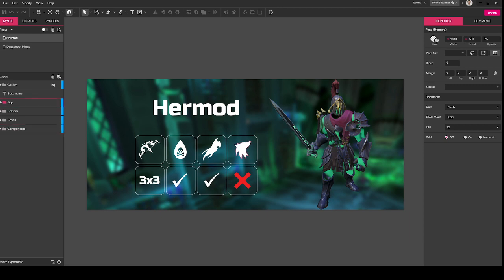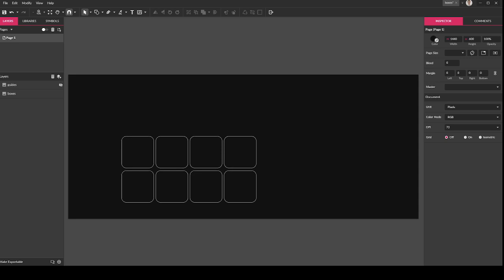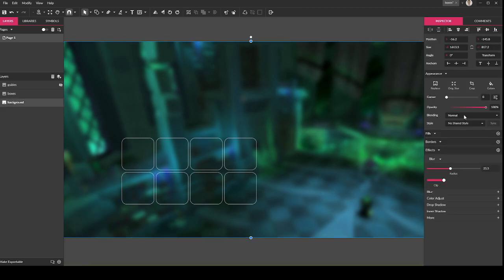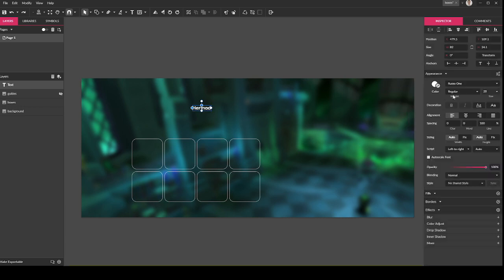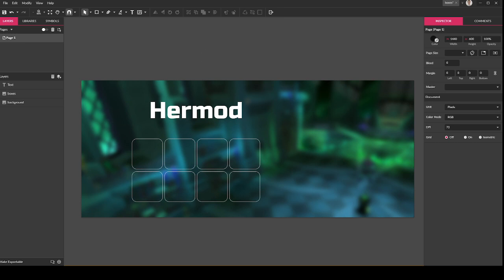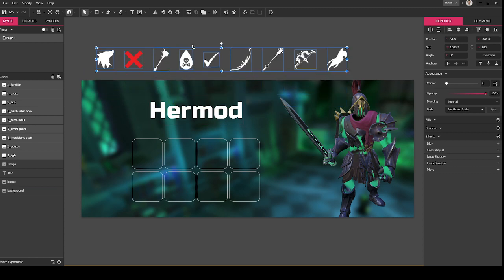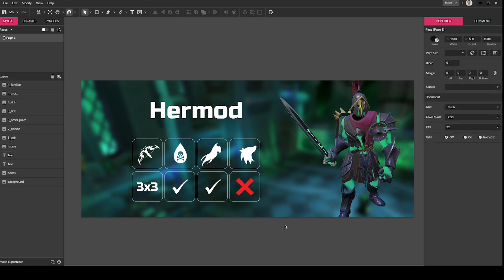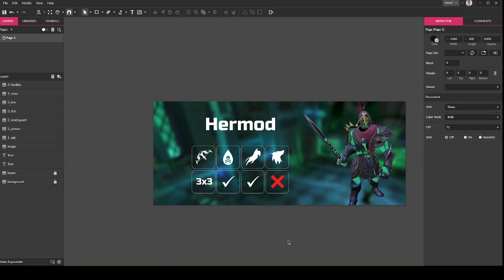PVME - Banner creation for guides